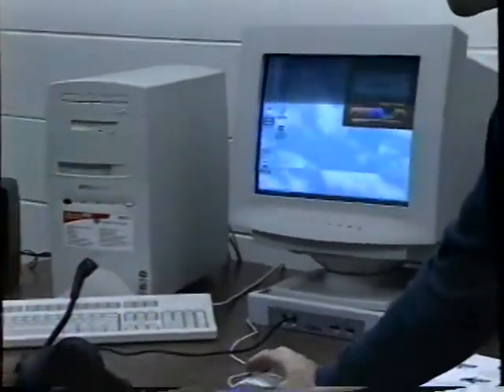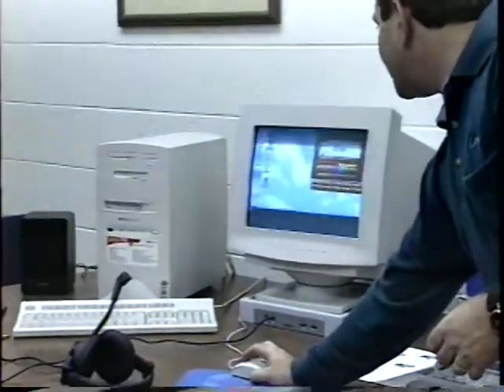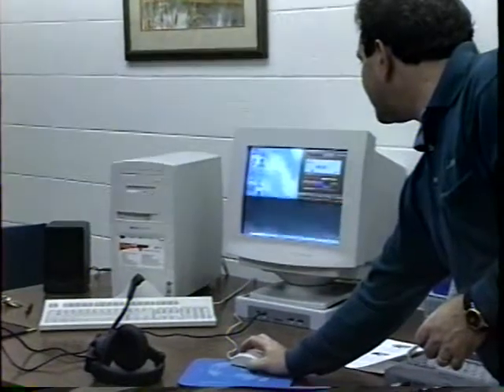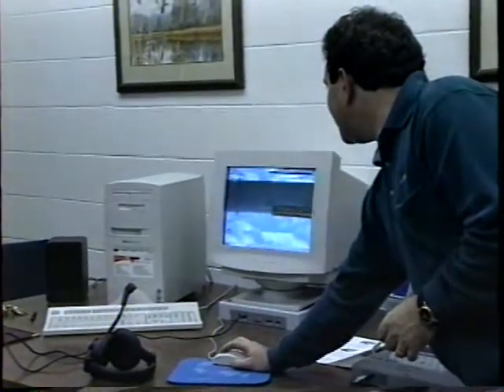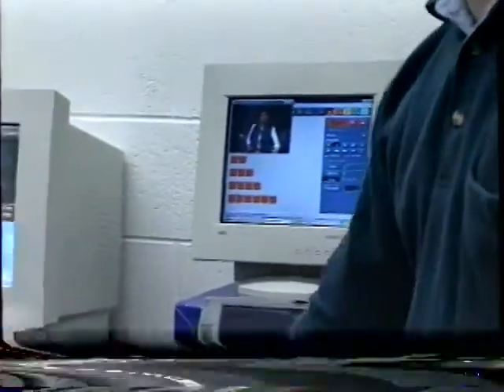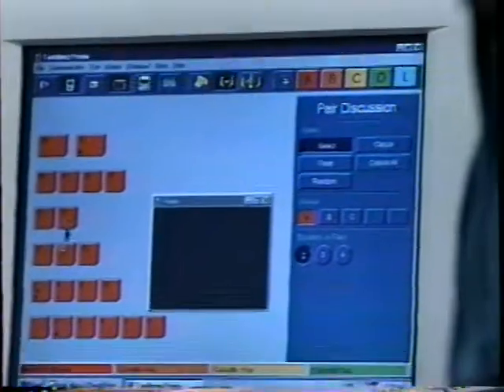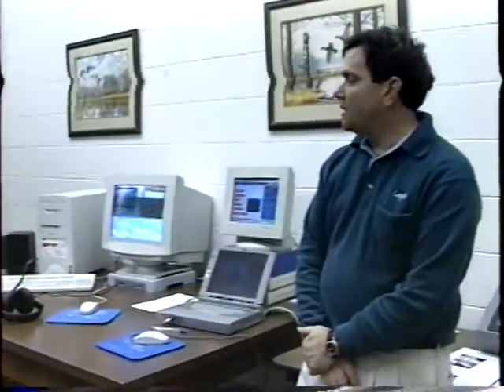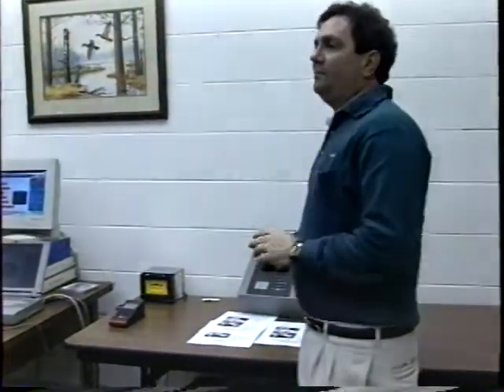Language Lab Demo (March 3, 1998)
Hi8 125